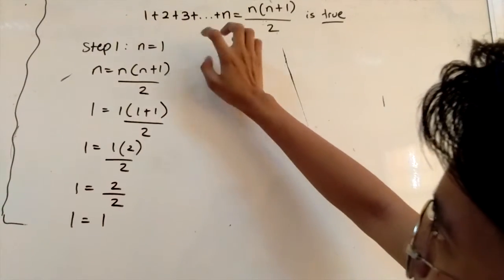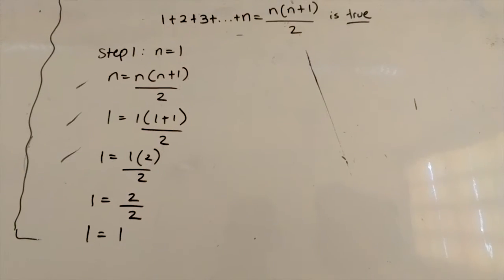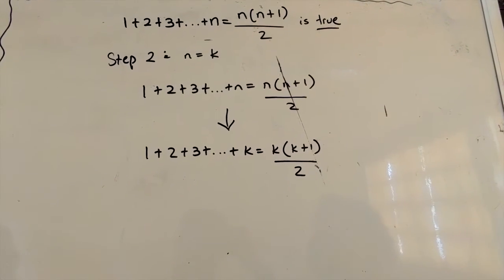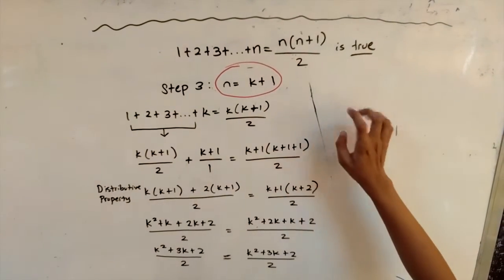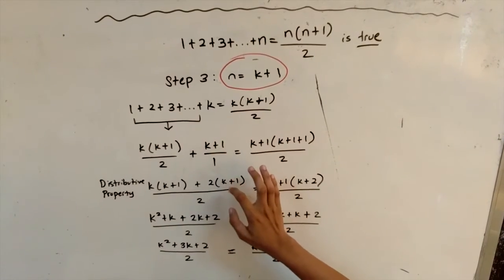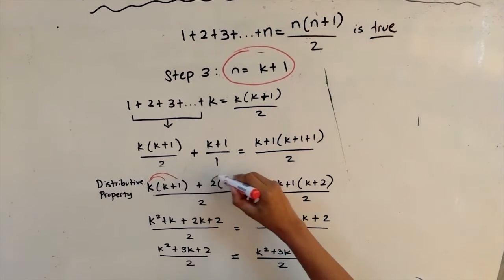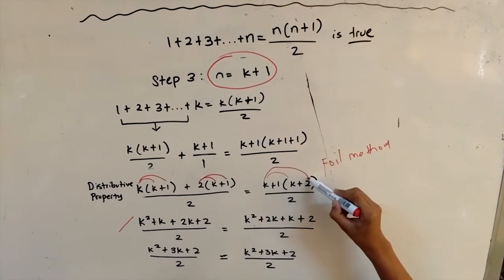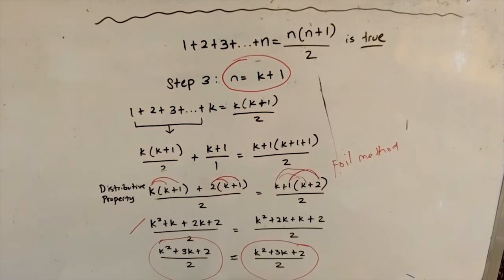Mathematical Induction Tutorial